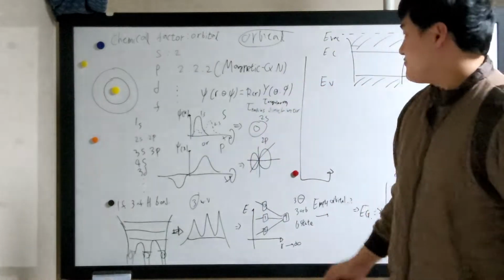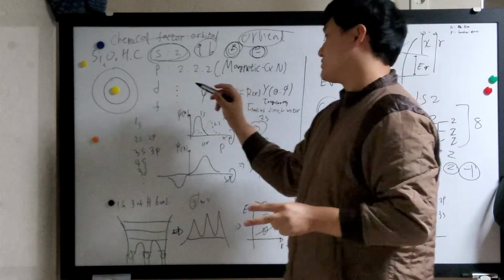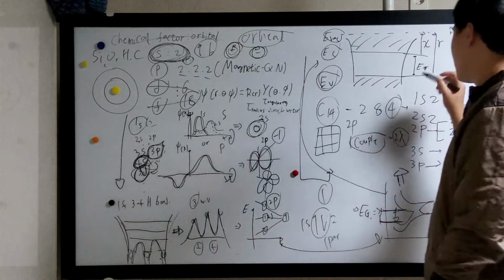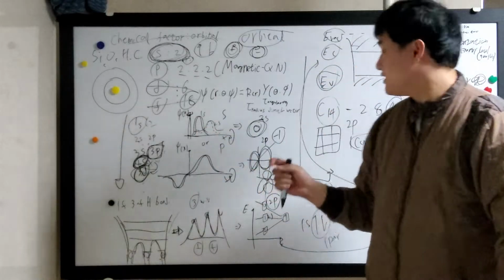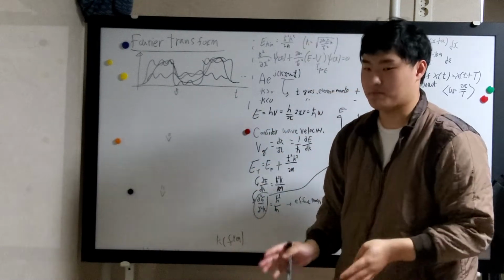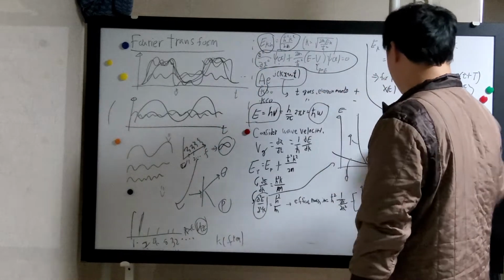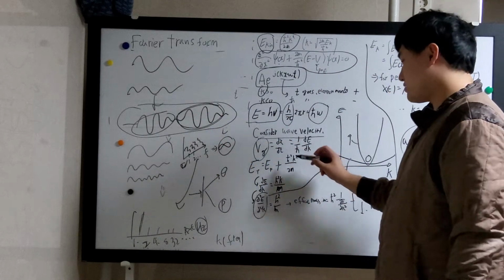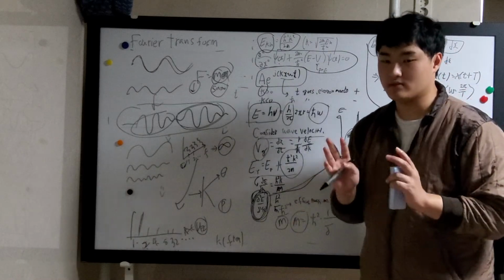물리전자공학 I -5th